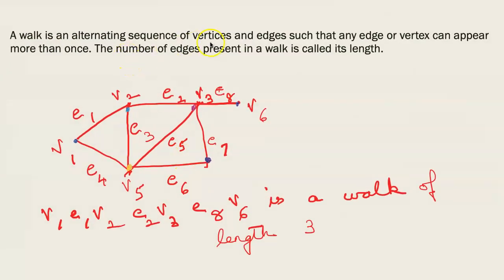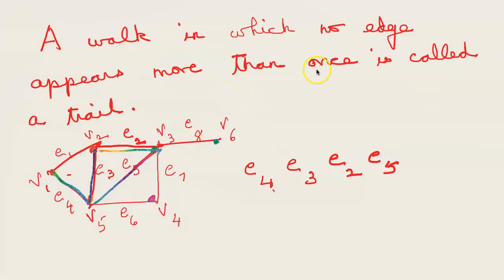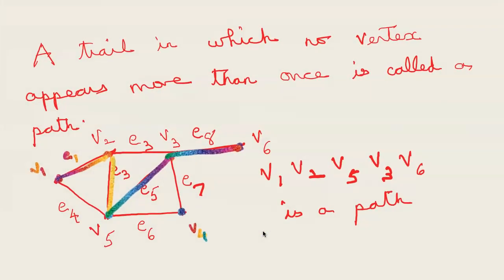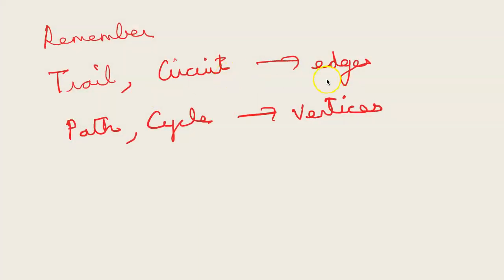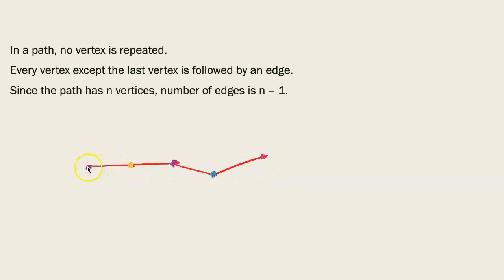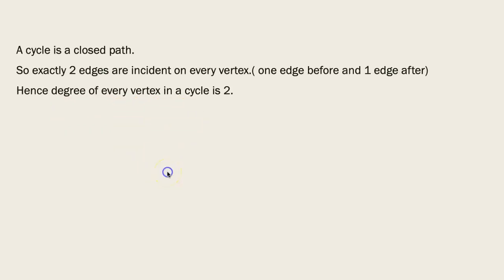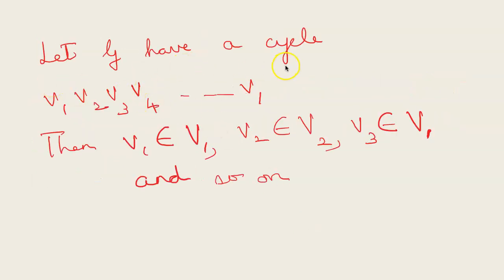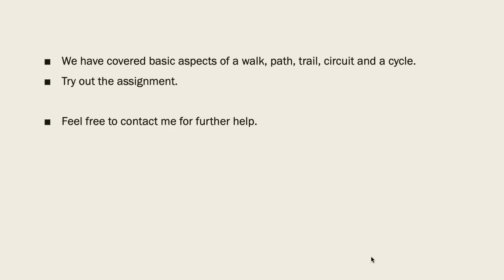Engineering Math-Learn about Walks and Trails in Graph Theory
This is part 4 of my video on Graph Theory. Here, we introduce you to certain important terminology in graphs, namely, walk, trail, circuit, path and cycle. Certain elementary properties are listed.
This is useful for students learning Discrete Maths, Data Science and Engineering Math students.